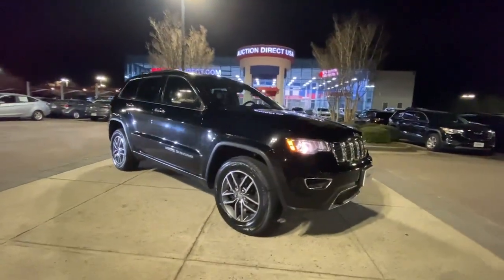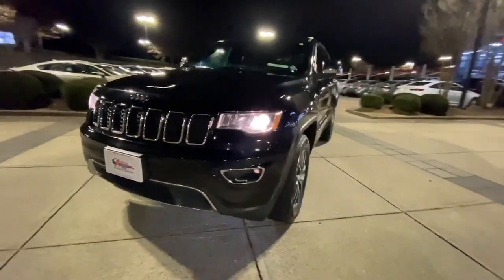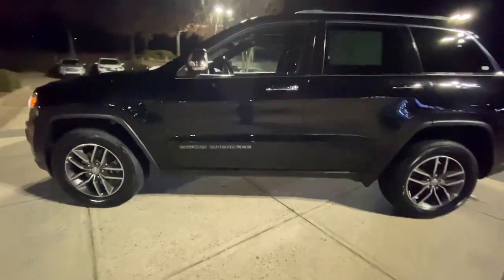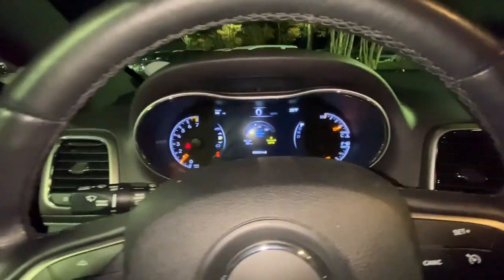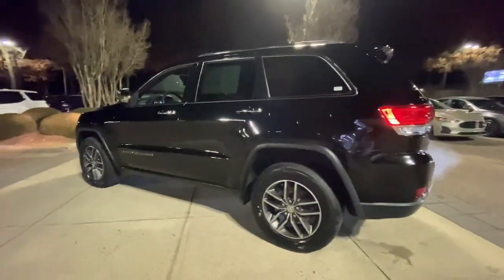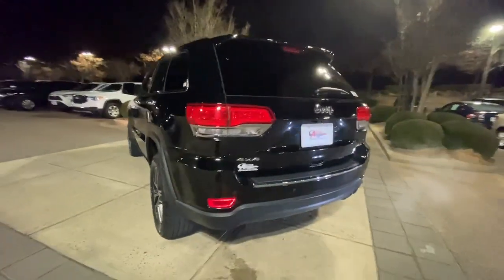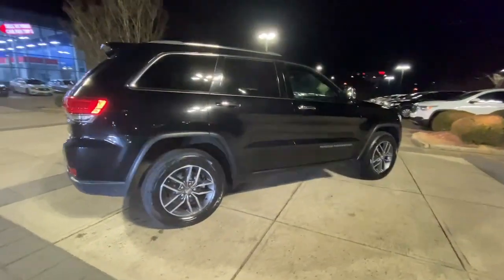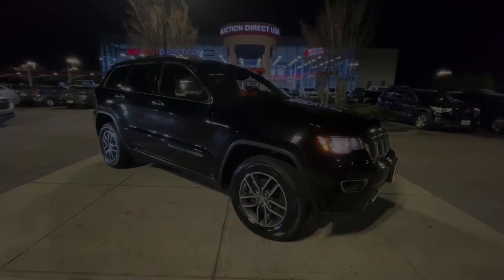2018 Jeep Grand_Cherokee Raleigh, Durham, Apex, Holly Springs, Wake Forest, NC G45545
Diamond Black Crystal Pearlcoat Used 2018 Jeep Grand_Cherokee Limited available in Raleigh, North Carolina at Auction Direct USA Raleigh. Servicing the Durham, Apex, Holly Springs, Wake Forest, NC area.

4WD Moonroof/Sunroof Leather Interior Apple Carplay & Android Auto Navigation/GPS. Odometer is 3126 miles below market average! 18/25 City/Highway MPG --- ALL of our vehicles at Auction Direct come with a 30 day/1000 Mile Limited Powertrain Warranty and a 5 day/500 Mile Return/Replace Policy - never as-is like the competition. Well go that extra mile to offer you competitive financing options and greater peace of mind with an extended warranty. If youre not happy were not happy!Auction Direct USA is proud to present you with another Best-In-Market Priced Pre-Owned Vehicle. This 2018 Jeep Grand Cherokee Limited. It is equipped with the following: Quick Order Package 2BH 4WD 1-Year SiriusXM Guardian Trial 3.45 Rear Axle Ratio 4-Wheel Disc Brakes 5-Year SiriusXM Traffic Service 5-Year SiriusXM Travel Link Service 6 Speakers 8.4 Touchscreen Display ABS brakes Air Conditioning Alloy wheels AM/FM radio: SiriusXM Anti-whiplash front head restraints Apple CarPlay Apple CarPlay/Android Auto Audio memory Auto-dimming door mirrors Auto-dimming Rear-View mirror Automatic temperature control Brake assist Bumpers: body-color Chrome Exterior Mirrors Compass Delay-off headlights Driver door bin Driver vanity mirror Dual front impact airbags Dual front side impact airbags Electronic Stability Control Engine Oil Cooler For Details Visit DriveUconnect.com Four wheel independent suspension Front anti-roll bar Front Bucket Seats Front Center Armrest w/Storage Front dual zone A/C Front fog lights Front License Plate Bracket Front reading lights Fully automatic headlights Garage door transmitter Google Android Auto GPS Antenna Input GPS Navigation HD Radio Heated door mirrors Heated front seats Heated rear seats Heated steering wheel Illuminated entry Integrated Voice Command w/Bluetooth Knee airbag Leather Shift Knob Leather Trimmed Bucket Seats Low tire pressure warning Memory seat Normal Duty Suspension Occupant sensing airbag Outside temperature display Overhead airbag Overhead console Panic alarm ParkView Rear Back-Up Camera Passenger door bin Passenger vanity mirror Power door mirrors Power driver seat Power Liftgate Power passenger seat Power steering Power Sunroof (DISC) Power windows Radio data system Radio: Uconnect 4 w/7 Display Radio: Uconnect 4C Nav w/8.4 Display Rear anti-roll bar Rear Parking Sensors Rear reading lights Rear seat center armrest Rear window defroster Rear window wiper Remote keyless entry Roof rack: rails only Security system SiriusXM Traffic Plus SiriusXM Travel Link Speed control Speed-Sensitive Wipers Split folding rear seat Spoiler Steering wheel mounted audio controls Tachometer Telescoping steering wheel Tilt steering wheel Traction control Trip computer Turn signal indicator mirrors USB Host Flip Variably intermittent wipers and Wheels: 18 x 8.0 Tech Gray Aluminum.Awards:* 2018 KBB.com 10 Most Awarded Brands
ENGINE: 3.6L V6 24V VVT UPG I W/ESS  (STD),DIAMOND BLACK CRYSTAL PEARLCOAT,TRANSMISSION: 8-SPEED AUTOMATIC (850RE)  (STD),POWER SUNROOF,NORMAL DUTY SUSPENSION  (STD),3.45 REAR AXLE RATIO  (STD),GVWR: 6 500 LBS  (STD),TIRES: P265/60R18 BSW AS LRR  (STD),QUICK ORDER PACKAGE 2BH  -inc: Engine: 3.6L V6 24V VVT UPG I w/ESS  Transmission: 8-Speed Automatic (850RE),FRONT LICENSE PLATE BRACKET,WHEELS: 18 X 8.0 TECH GRAY ALUMINUM  (STD),BLACK  LEATHER TRIMMED BUCKET SEATS,RADIO: UCONNECT 4C NAV W/8.4 DISPLAY  -inc: SiriusXM Traffic (subscription required)  Plus  HD Radio  For Details Visit DriveUconnect.com  GPS Navigation  SiriusXM Travel Link (subscription required)  8.4 Touchscreen Display,Four Wheel Drive,Power Steering,ABS,4-Wheel Disc Brakes,Brake Assist,Aluminum Wheels,Tires - Front All-Season,Tires - Rear All-Season,Temporary Spare Tire,Heated Mirrors,Power Mirror(s),Integrated Turn Signal Mirrors,Rear Defrost,Privacy Glass,Intermittent Wipers,Variable Speed Intermittent Wipers,Rear Spoiler,Remote Trunk Release,Power Liftgate,Power Door Locks,Daytime Running Lights,Automatic Headlights,Fog Lamps,AM/FM Stereo,Satellite Radio,MP3 Player,Bluetooth Connection,Auxiliary Audio Input,Requires Subscription,Steering Wheel Audio Controls,Auxiliary Audio Input,Bluetooth Connection,Power Driver Seat,Power Passenger Seat,Mirror Memory,Driver Adjustable Lumbar,Seat Memory,Power Driver Seat,Driver Adjustable Lumbar,Power Passenger Seat,Passenger Adjustable Lumbar,Pass-Through Rear Seat,Heated Rear Seat(s),Rear Bench Seat,Adjustable Steering Wheel,Trip Computer,Power Windows,Leather Steering Wheel,Heated Steering Wheel,Keyles